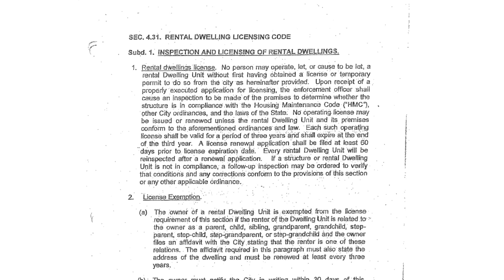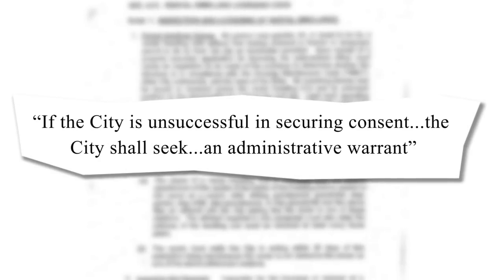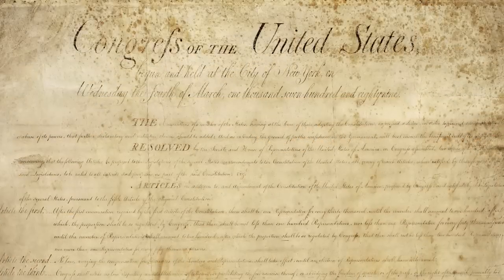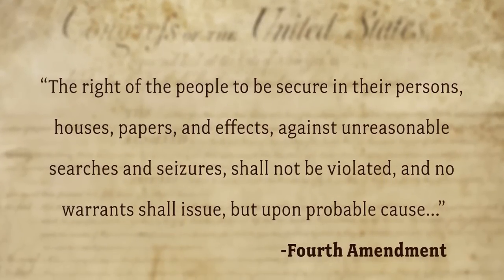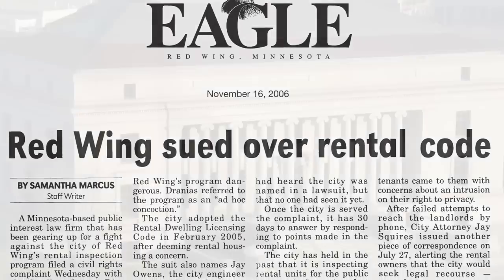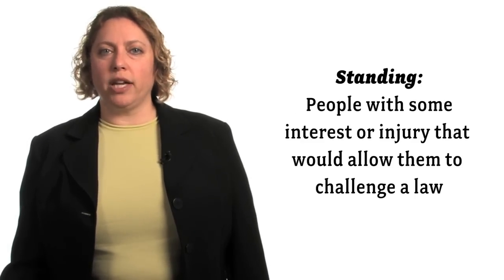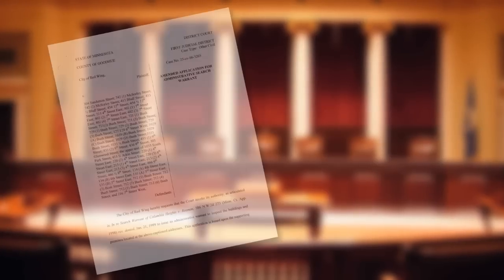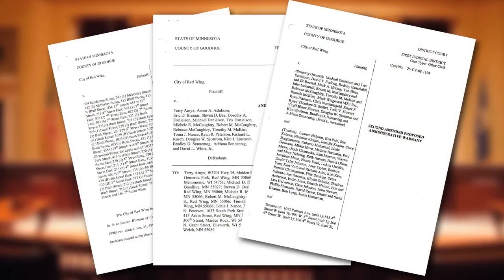Red Wing Inspection Case Goes to MN Supreme Court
A case argued Tuesday, May 3, 2011, before the Minnesota Supreme Court may ensure that you not only get your day in court, but you get that day in court before the government violates your rights.  The case will also set an important precedent that could be noted in other jurisdictions nationwide (including California, Illinois and New Jersey among many other states) where rental inspection laws are set up to violate the constitutional rights of both landlords and tenants.